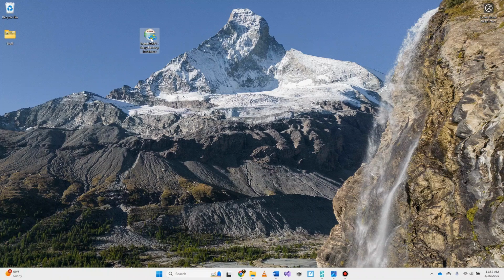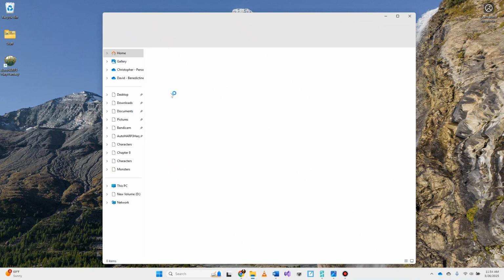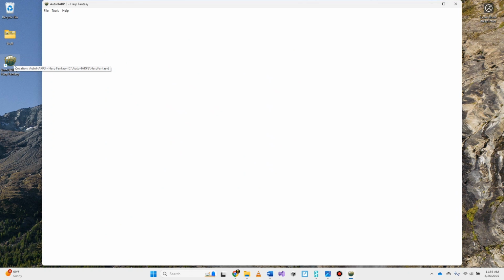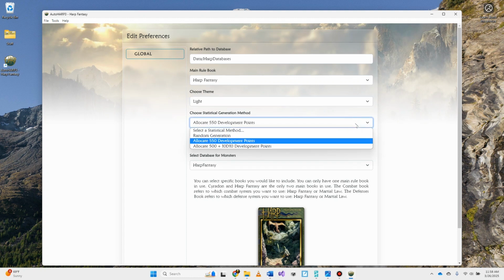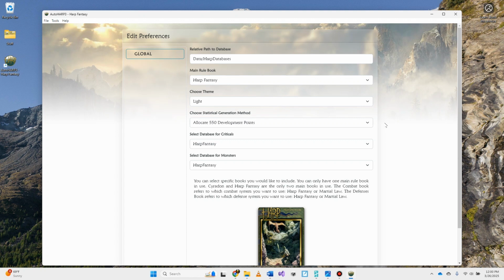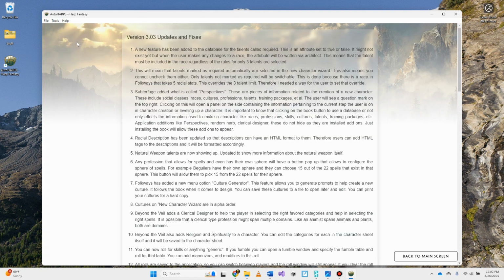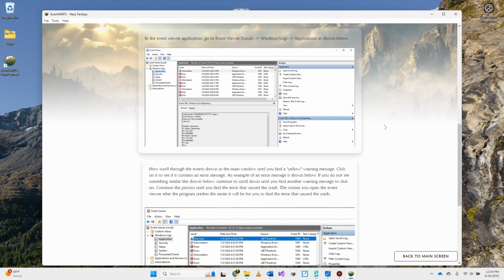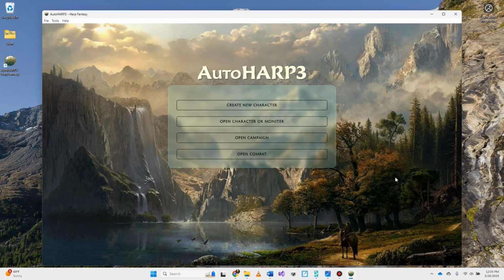AutoHARP3 Installation, Preferences, Help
The following tutorial helps the user install AutHARP3 and set up preferences.